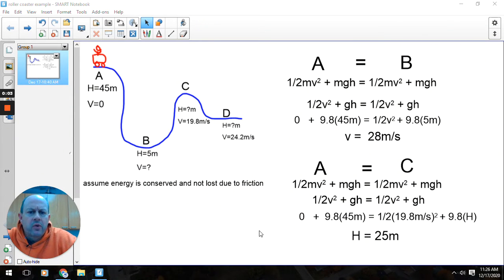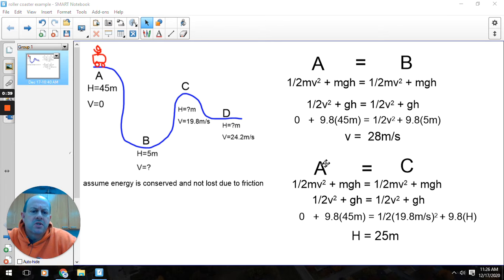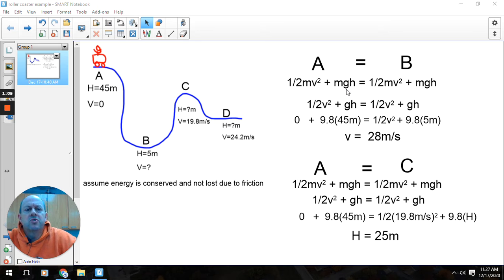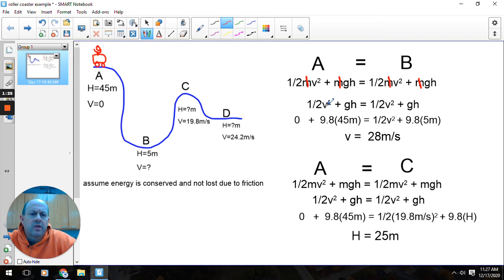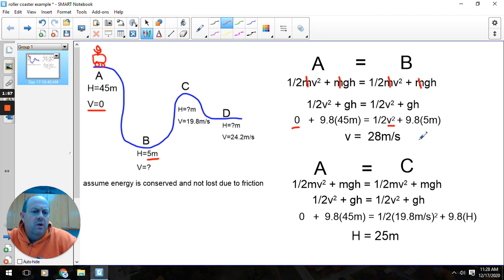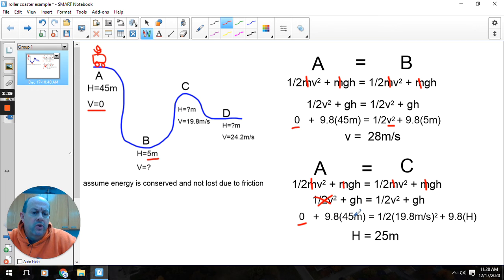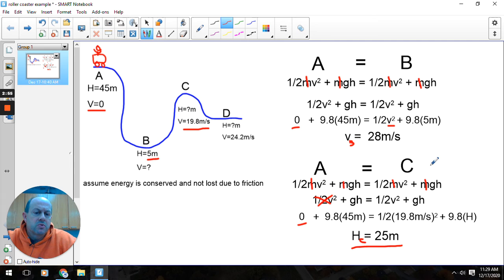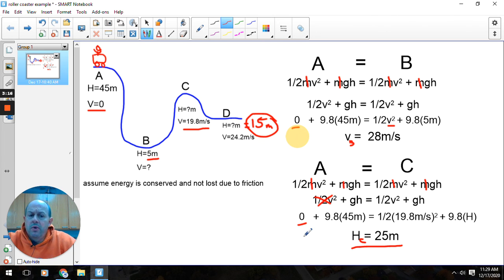roller coaster energy problem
In this video we work a conservation of energy roller coaster problem example